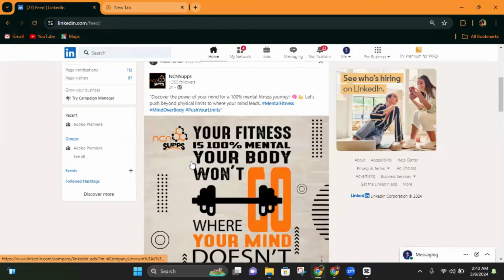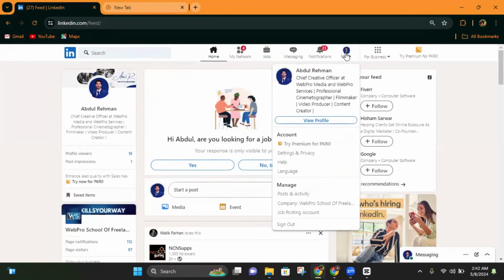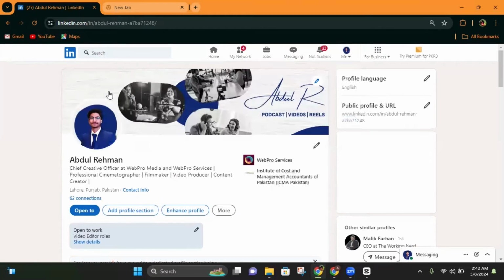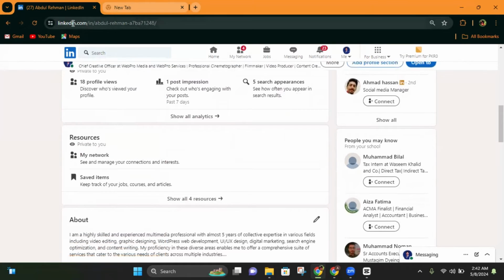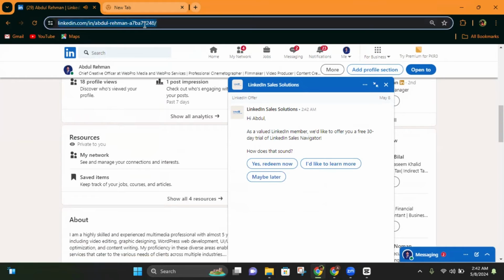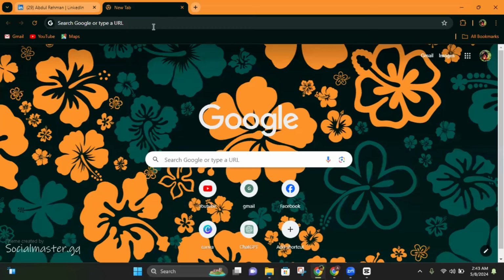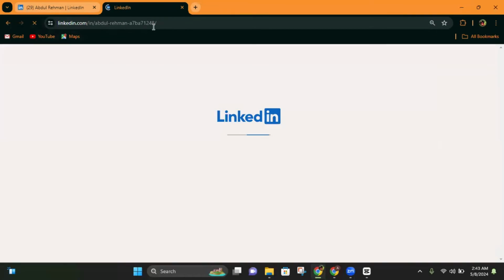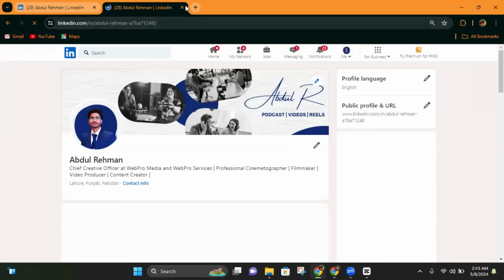How to Copy LinkedIn Profile Link on Laptop/Computer (Quick & Simple)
Need to share someone's LinkedIn profile link with a friend or colleague? In this video, we show you how to copy a LinkedIn profile link on your laptop or computer. It's a simple process that can be completed in just a few clicks.

In this tutorial, you'll learn:

How to navigate to a LinkedIn profile
The steps to copy the profile link
Tips for sharing LinkedIn profile links securely